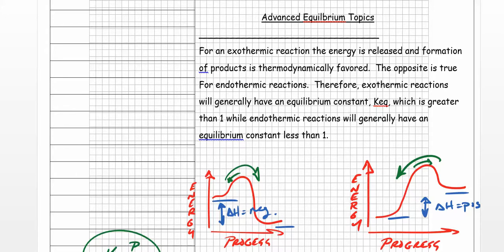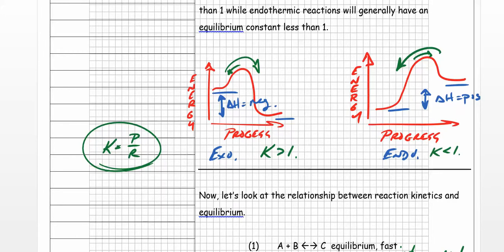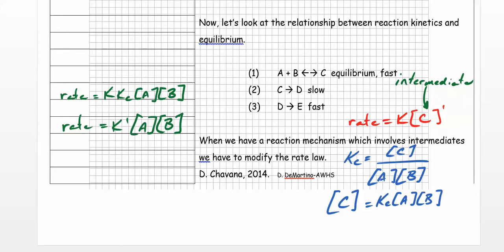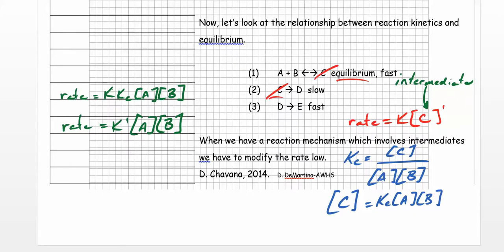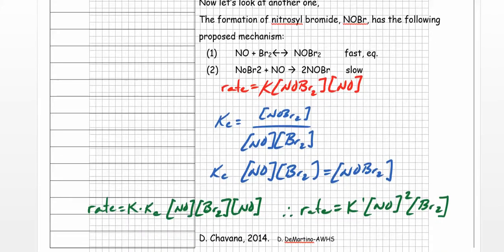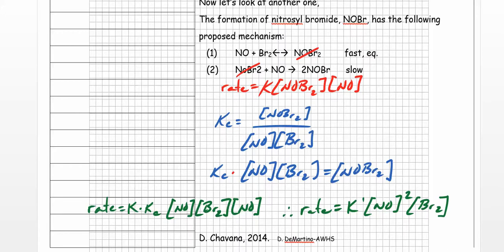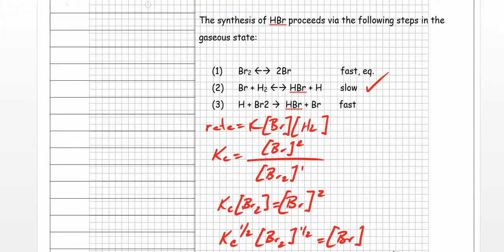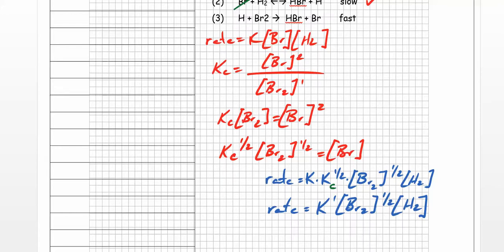Unit 14 Part 8